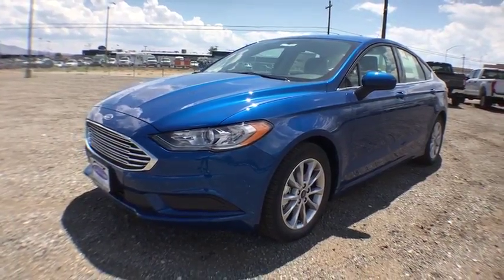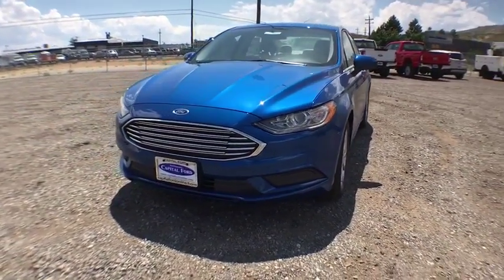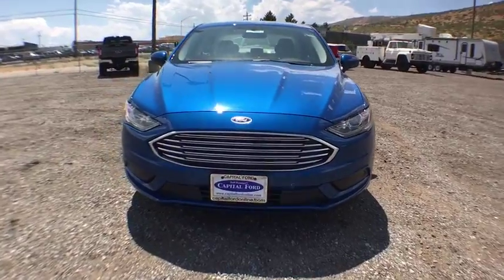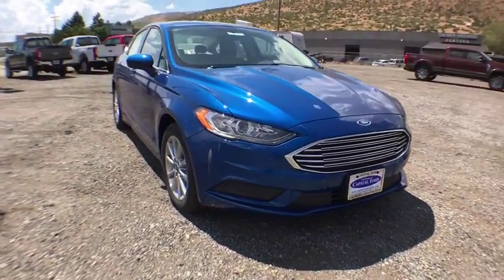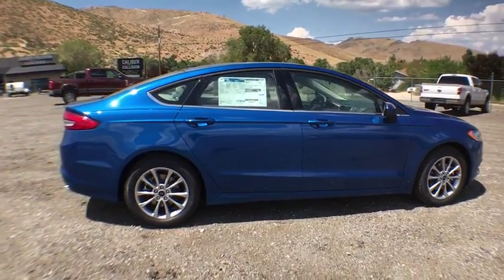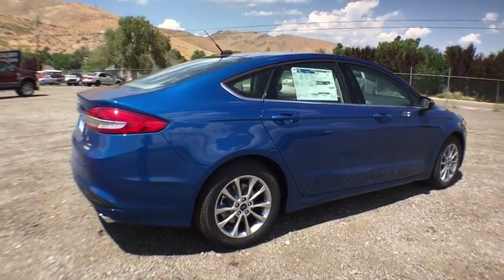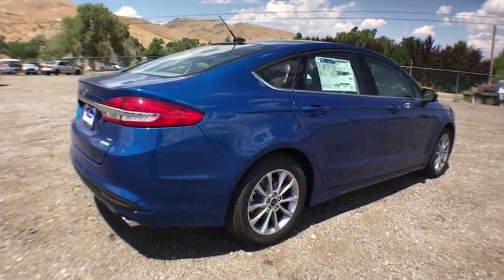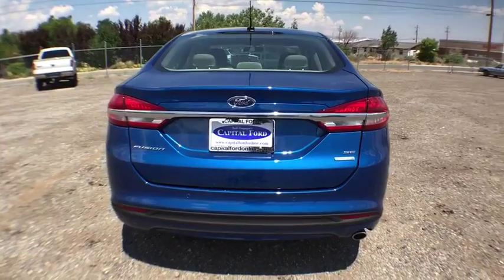2017 Ford Fusion Carson City, Reno, Northern Nevada, Susanville, Sacramento, CA 32645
2017 Ford Fusion

The newly designed Ford Fusion is more stunning than ever. New to the 2017 Fusion are LED headlamps that offer superior light quality over halogen bulbs while using less energy. Inside you will be greeted to such features as a rotary gear shift dial, or available leather trimmed heated/cooled front seats.